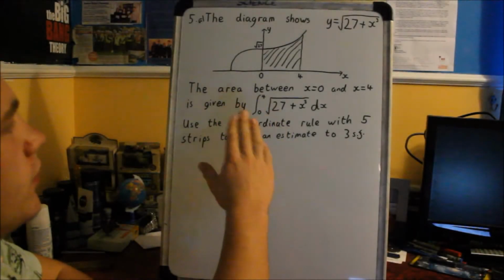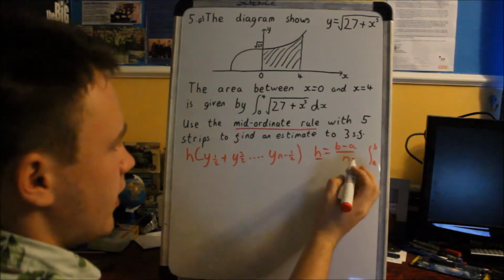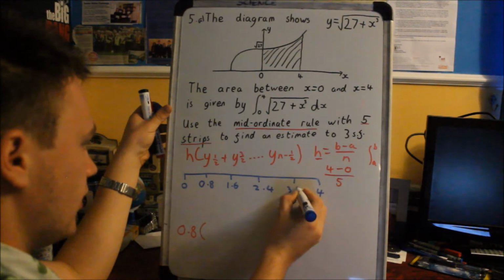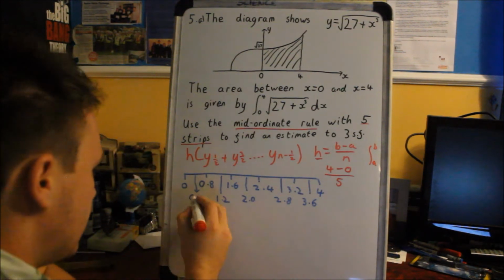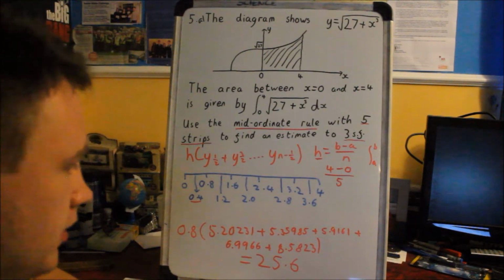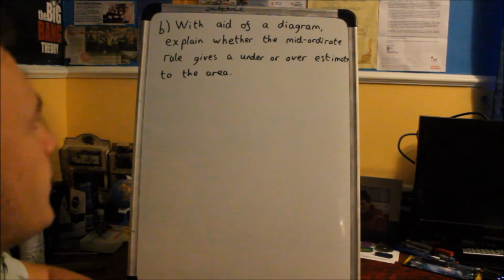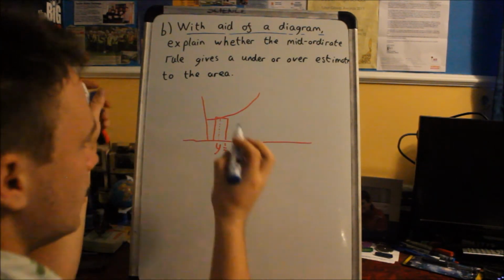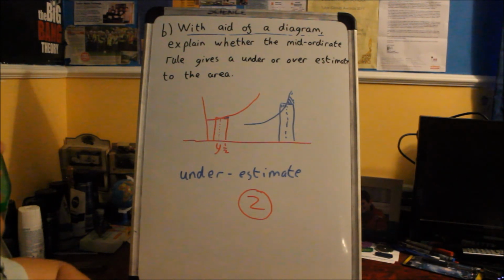AQA June 2013 Core 3 (Question 5)